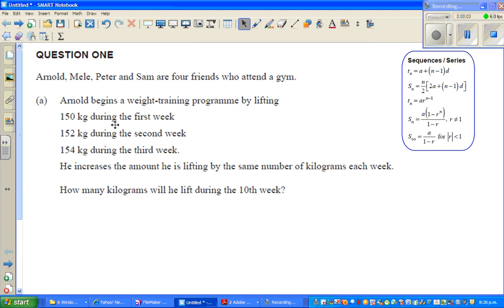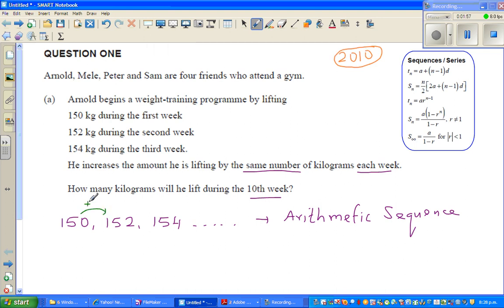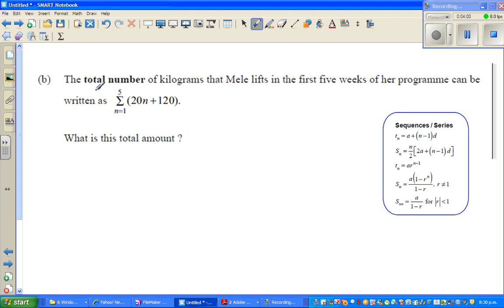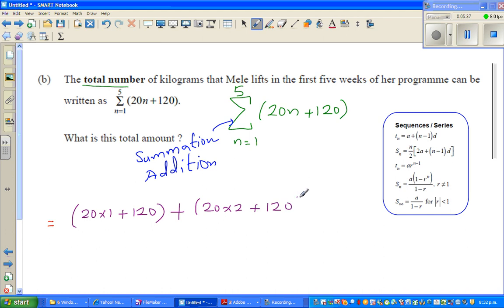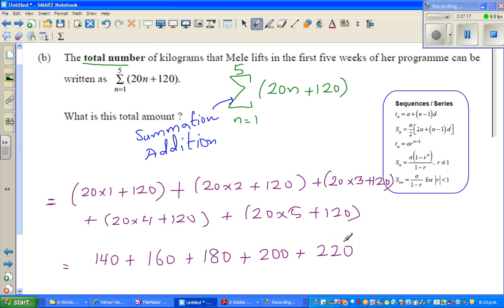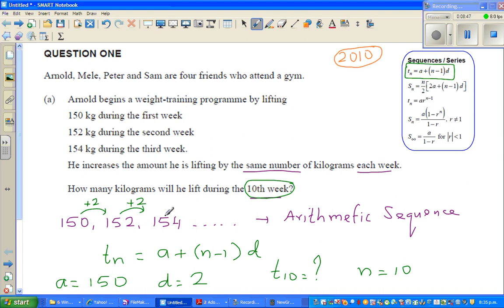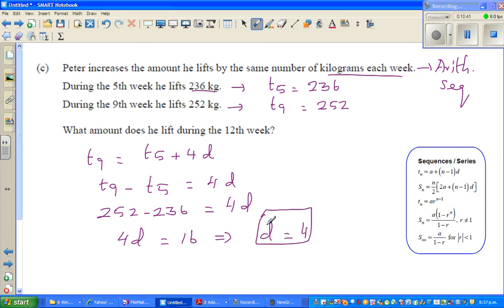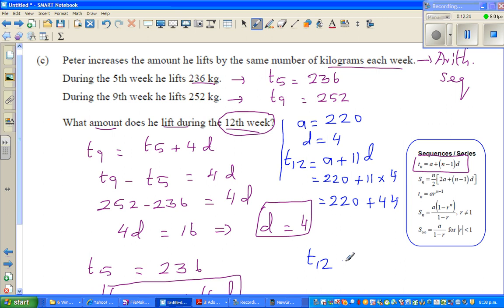Arithmetic sequence problems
In this video I have gone over some simple examples on Arithmetic sequence